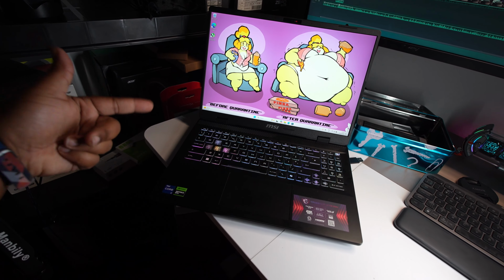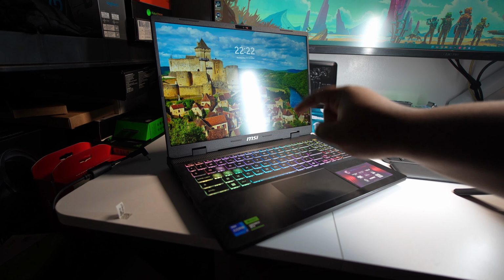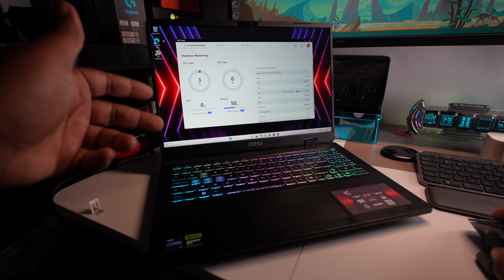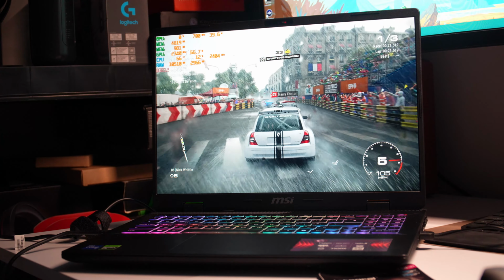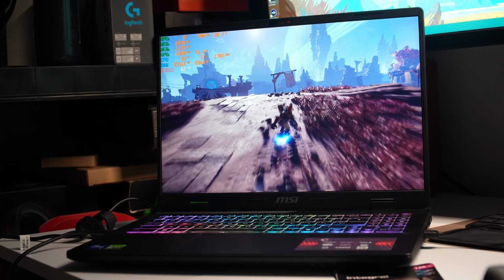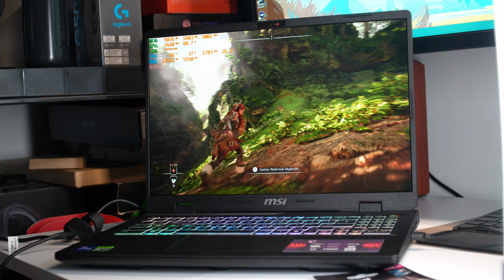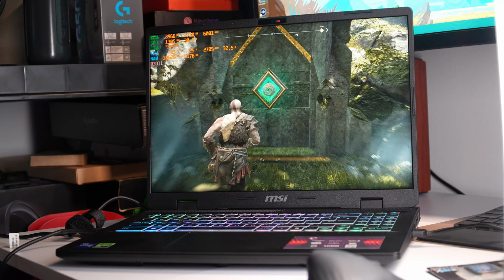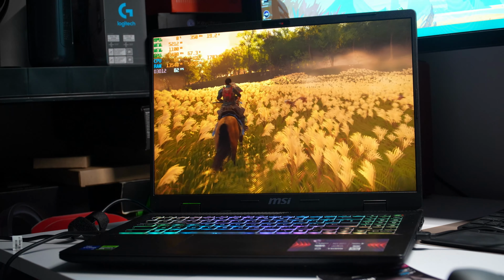MSI CROSSHAIR 16" GamingLaptop | An 'ACTUAL GAMERS' 2 Months Later Impressions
I've seen this for £949 at SCAN.CO.UK recently!!

**The pulse actually has a deal on atm until the 30th of September**

➡️ Monzo.me/techjamo